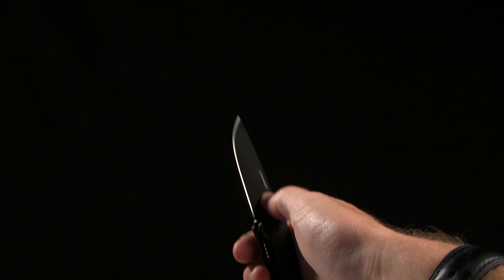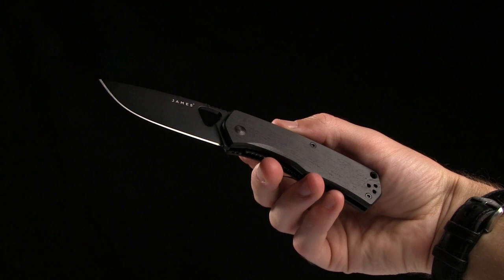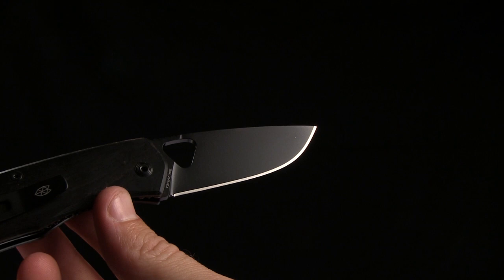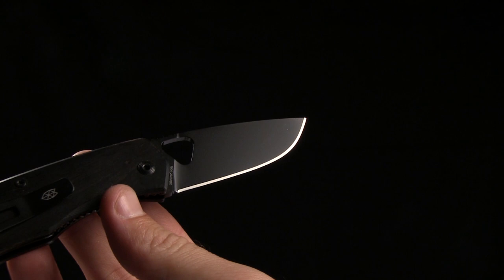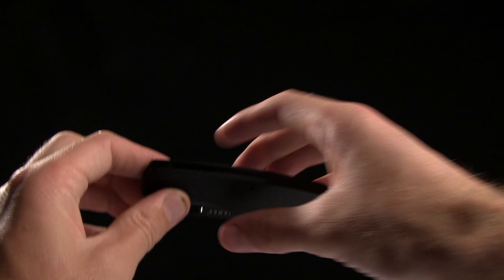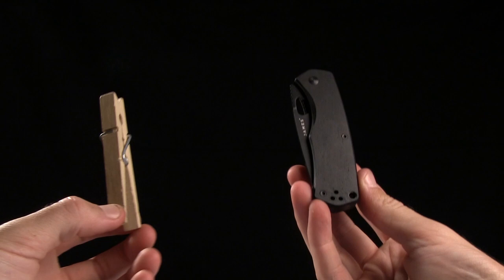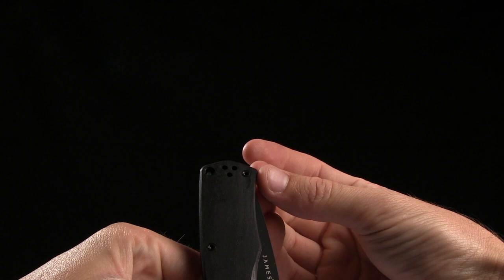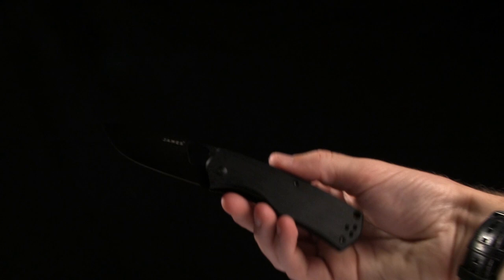The James Brand Folsom Folding Knife Overvew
This Folsom model is outfitted with ebony wood handle scales and a black finished blade.

The Folsom represents the James Brand interpretation of the classic EDC liner lock folding knife. A simple, clean design is backed up by solid stainless steel construction and James signature style. A black stainless steel backspacer and pocket clip finish off the design.